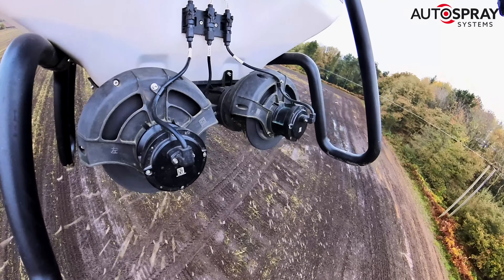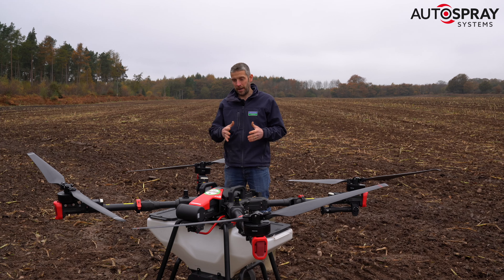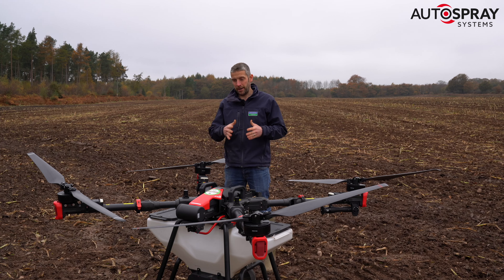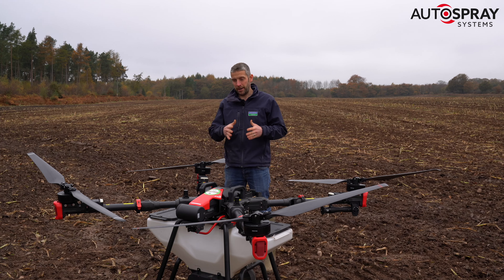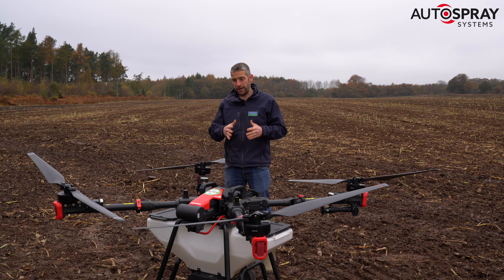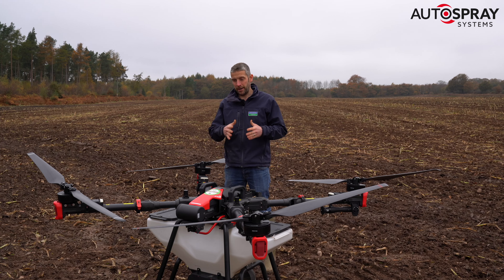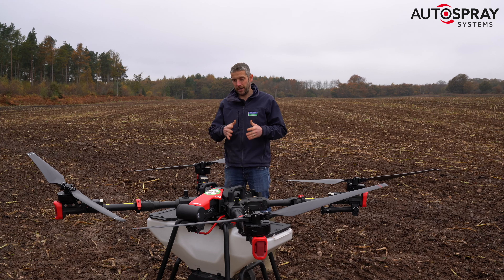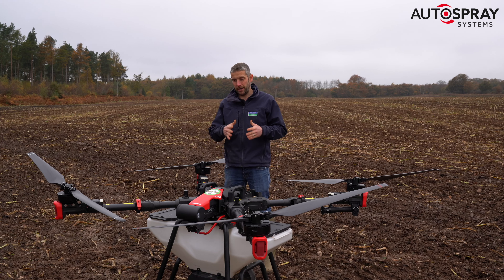Can Cover Crops Reduce Our Water Bills? - Mark Biddulph From Severn Trent Water Explains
Nitrogen leaching into our water sources costs everyone from the farmer to the water bill payer!

Mark Biddulph, from Severn Trent Water explains how using cover crops can help reduce this problem.

If you think agri drone operations might be the right fit for your business, here are couple of useful links...

The course is run by the team at Drone Spray Precision. To book a slot:

If you'd like to get more involved and are interested in buying a drone contact one of our selected resellers: